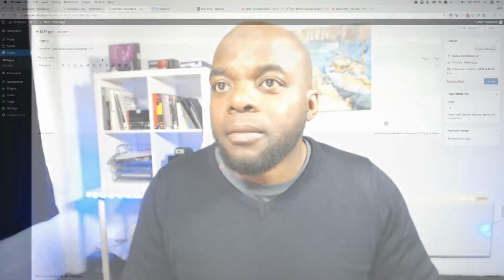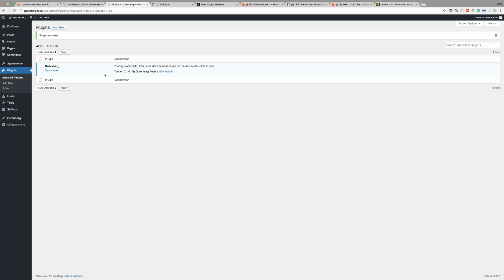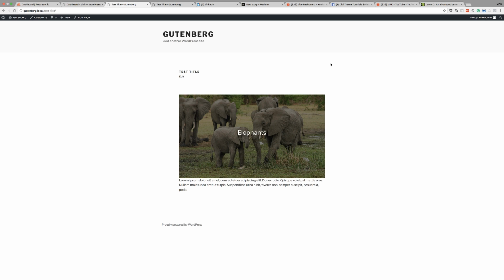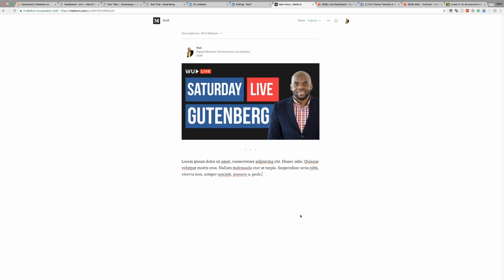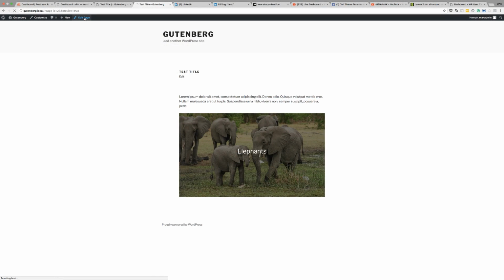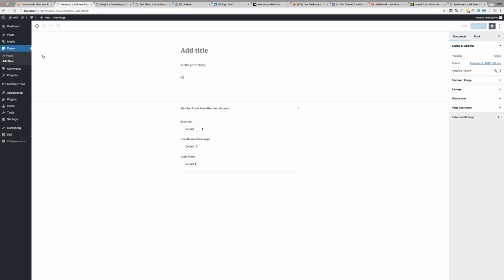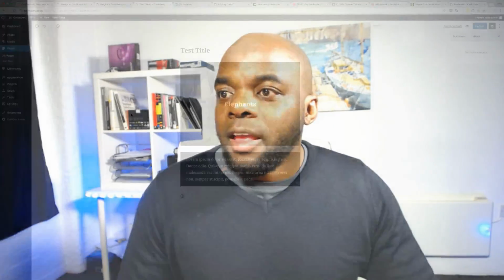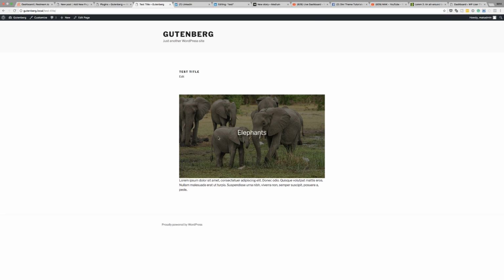WordPress Gutenberg | Saturday LIVE Q&A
Saturday LIVE Q&A